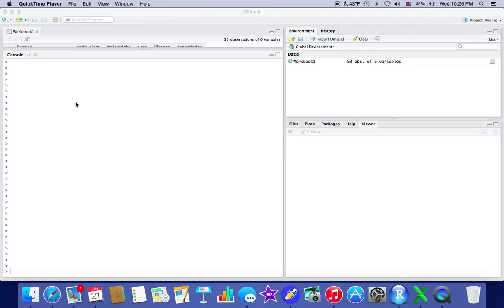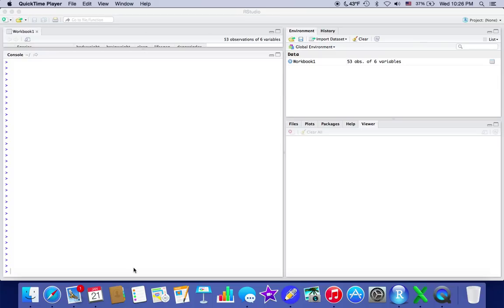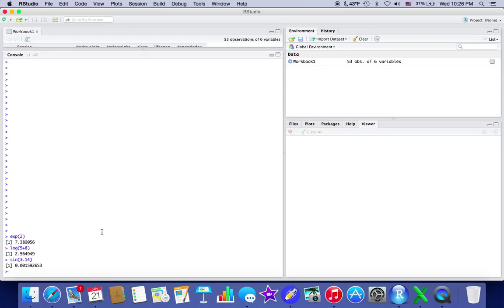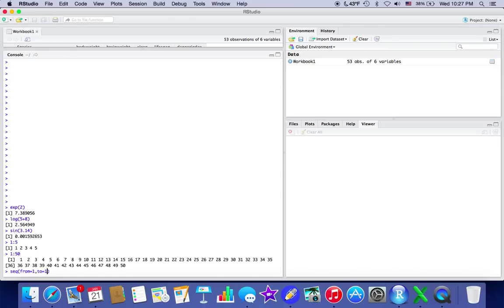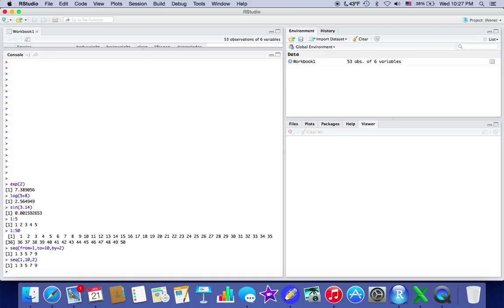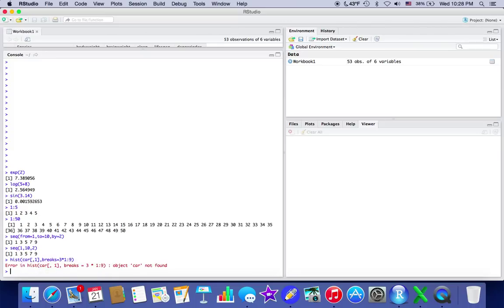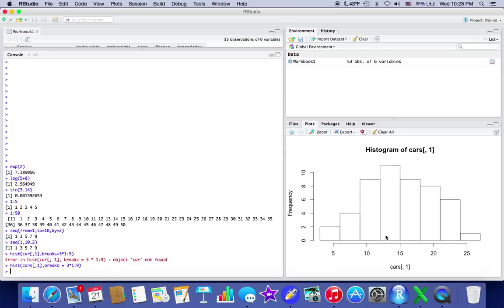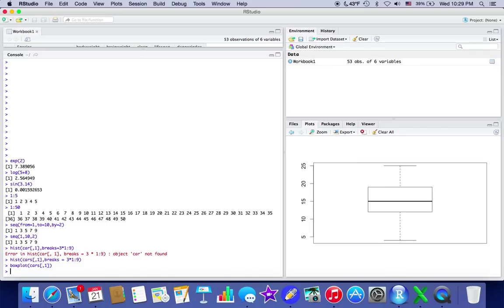R Studio Overview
Overview of how to use the program R Studio: basic calculations